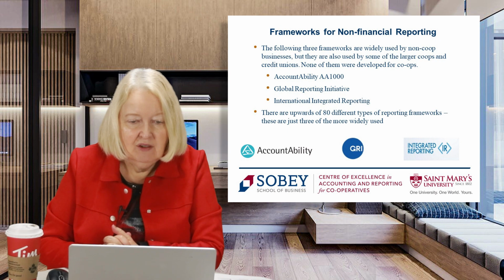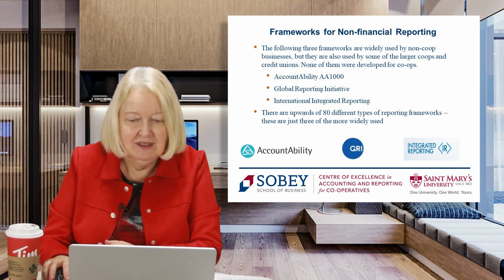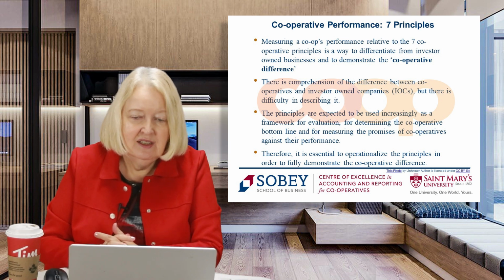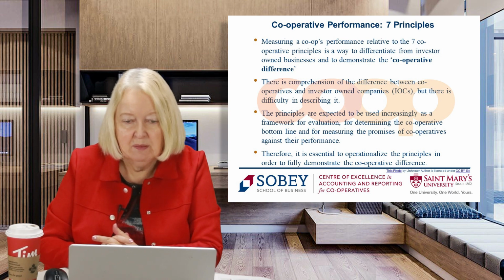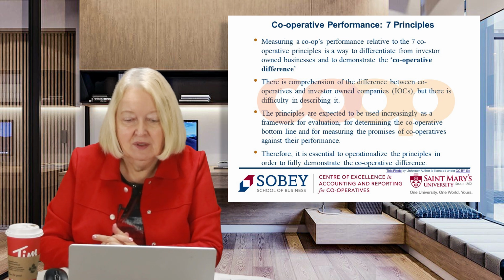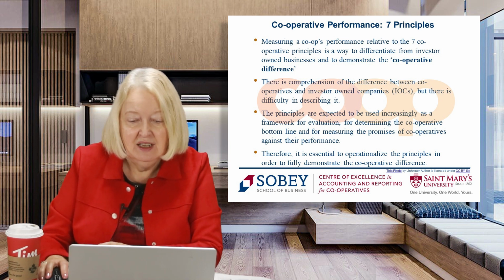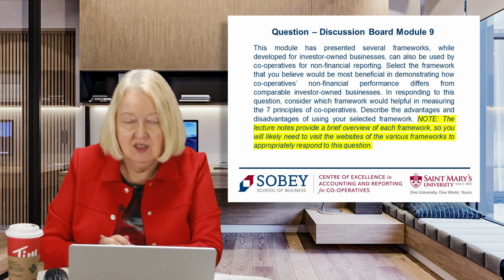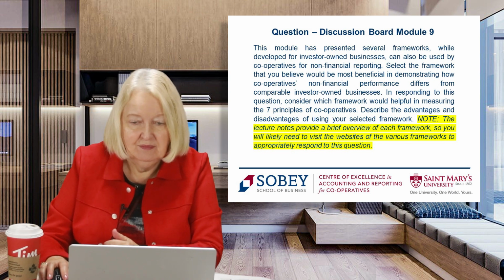Accounting 4828_Module 9_Non financial Performance